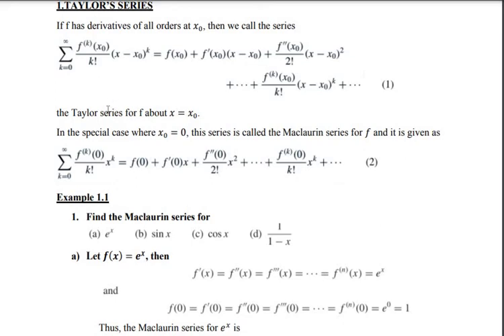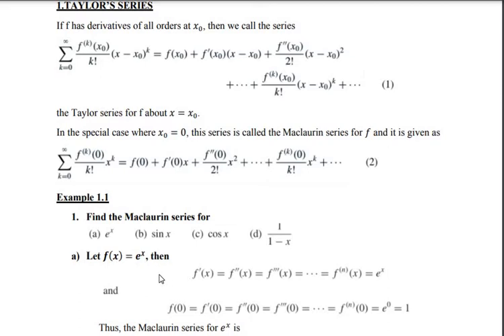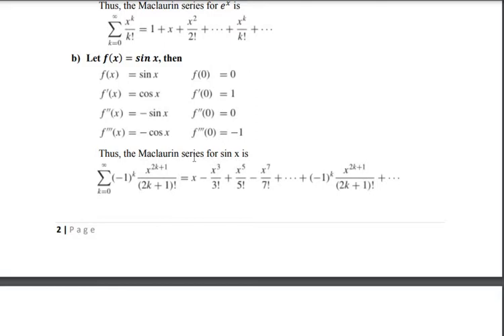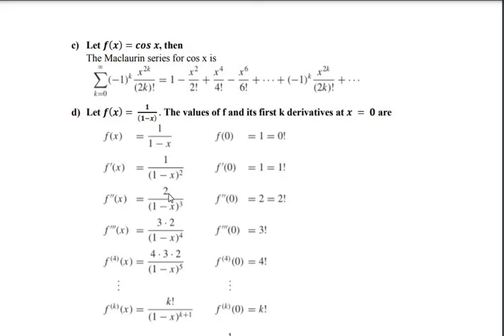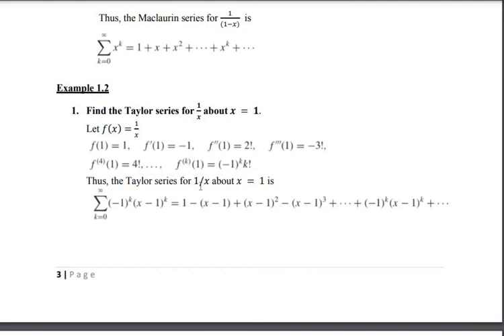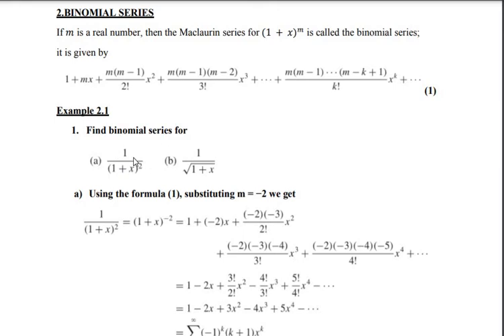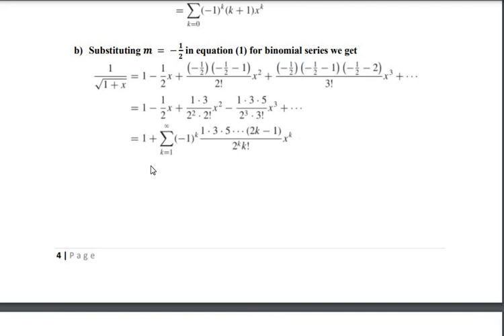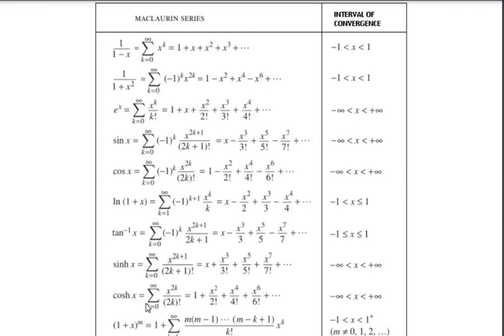100908 MA100A MODULE 5 PART 1